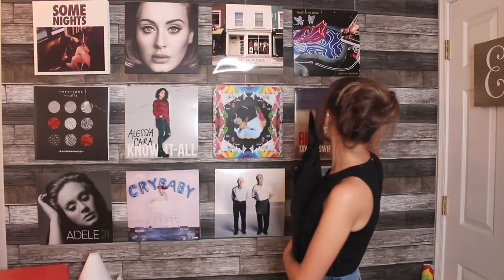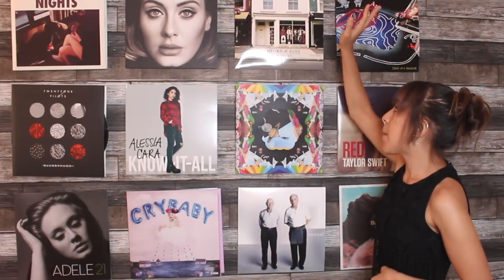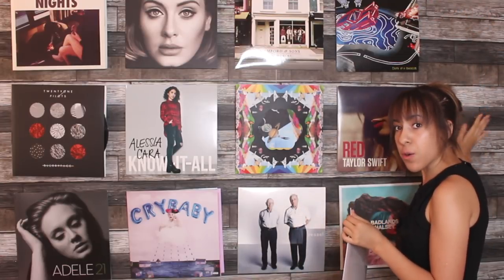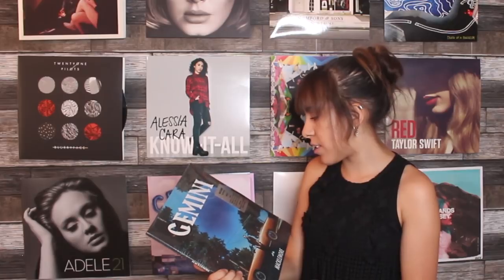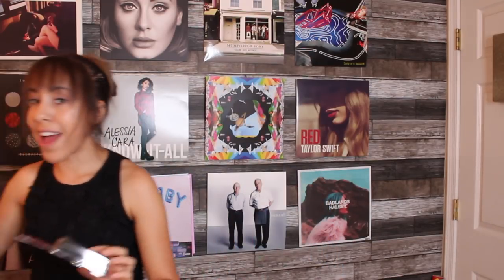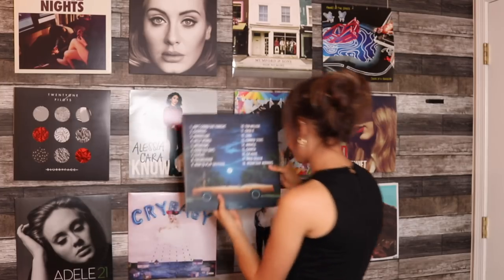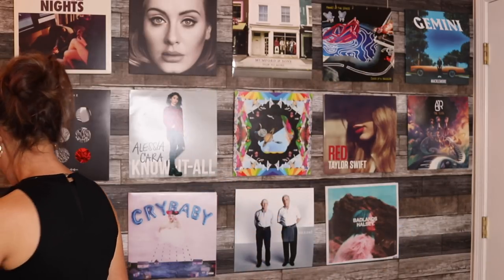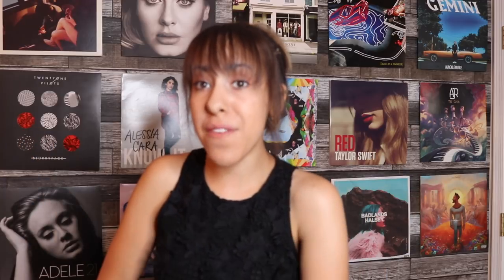DIY RECORD VINYL WALL + RECORD COLLECTION TOUR! | Eden Skory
Hey Cuties! In today's video I decided to show you guys my record wall and how I made it! I also show'd you guys all my records and you get to see what my taste in music like! Also the Diy starts at 8:10 if you want to skip to it!

✧Don't forget to LOVE the life you're living!

✧Wanna see more of me? Check me out over on Theskorys channel for some hilarious comedy sketches!

 Social Media 📸

Music